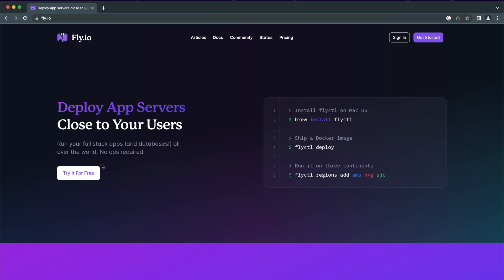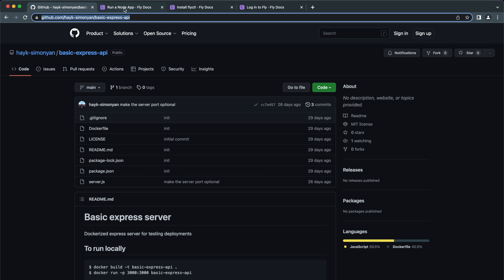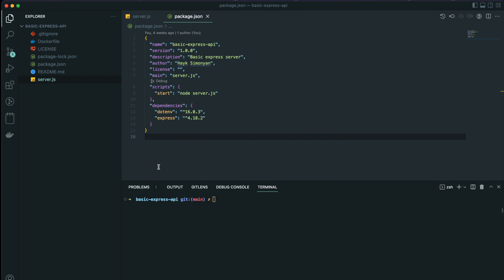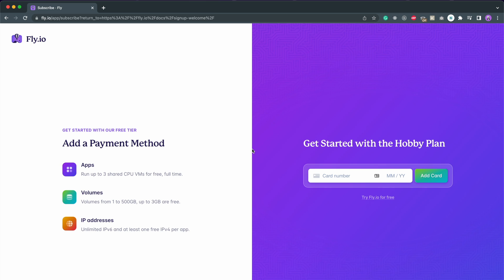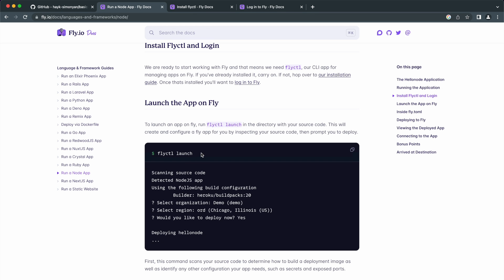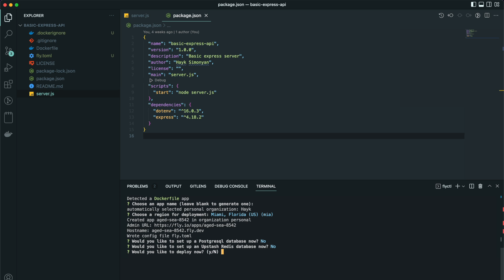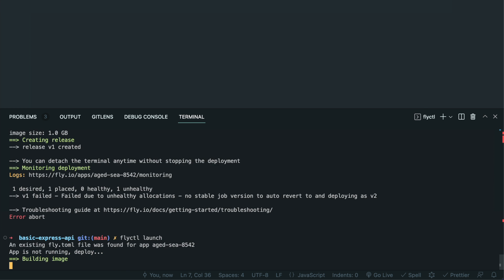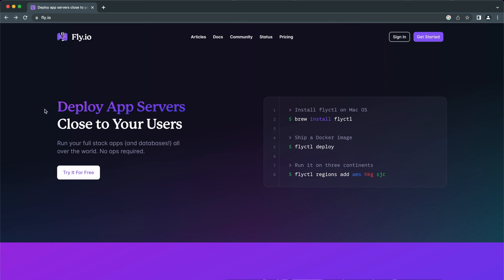Deploy Node.js App to Fly.io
👋 If you’re new here, I’m Hayk. I help web developers secure their first tech jobs or advance to senior roles

🔖 Sections
0:00 What is Fly.io?
0:38 Step 1: Install flyctl
1:23 Step 2: Signup/Login to Fly
2:08 Step 3: Deploy
3:39 Fly.io Dashboard